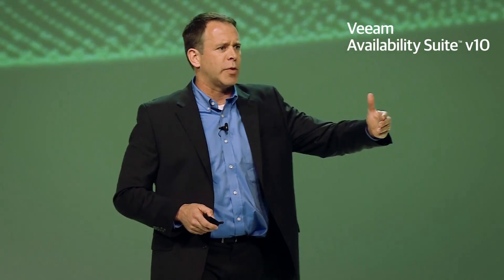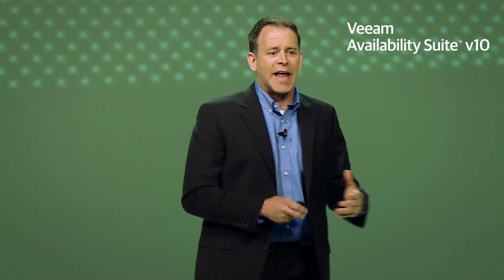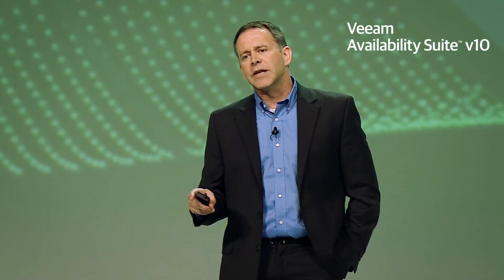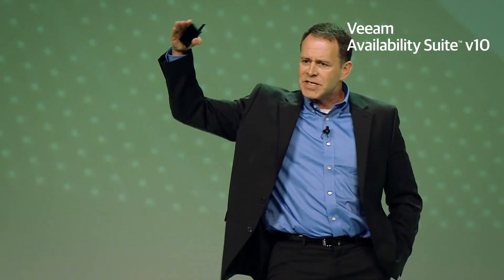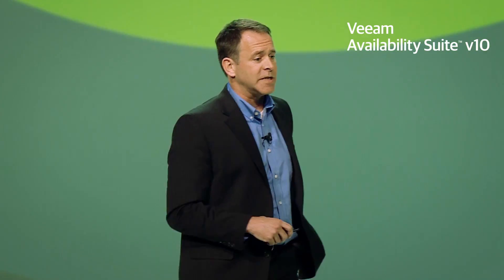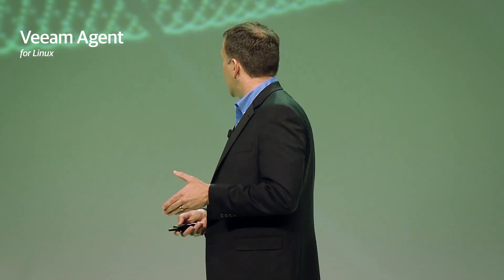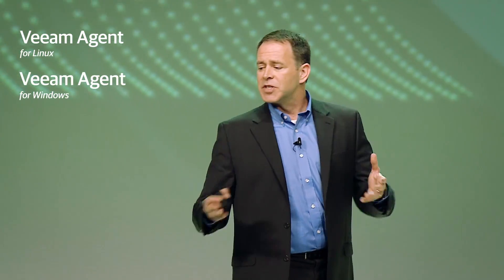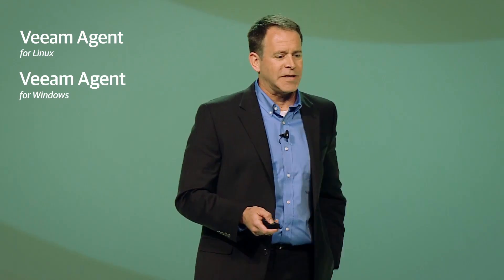New features in the upcoming Veeam Availability Suite v10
Discover the availability and business continuity features that will be included in the upcoming Veeam Availability Suite v10, later this year:  Veeam Agents for Microsoft Windows and Linux, NAS (Network Attached Storage) Backup & Restore, Veeam CDP (Continuous Data Protection), Native Object Storage Support and a new Universal Storage API (that will enable integration with IBM, Lenovo, Infinidat and more).